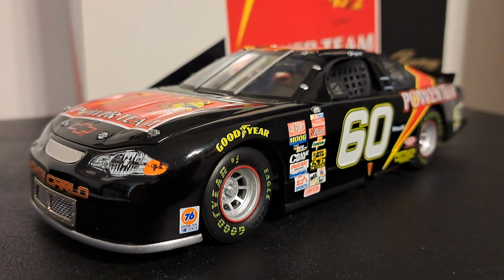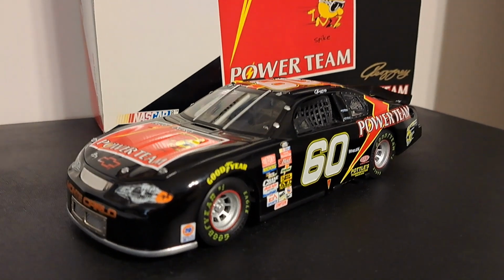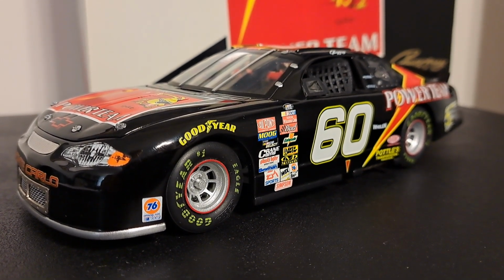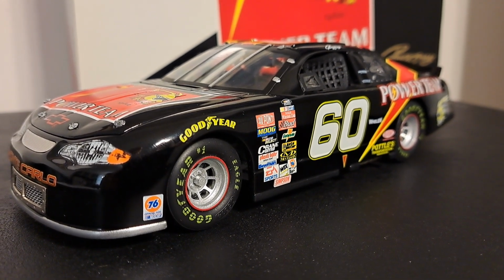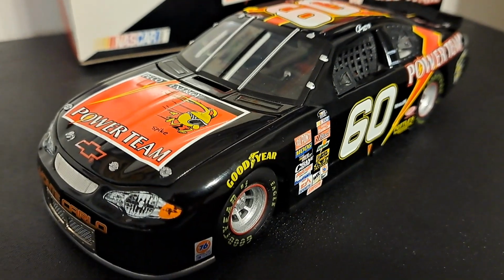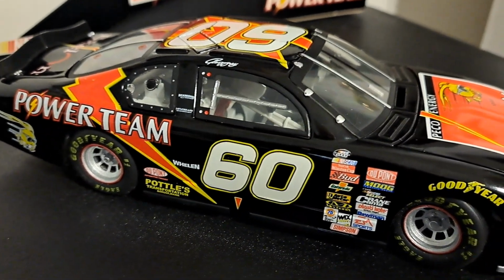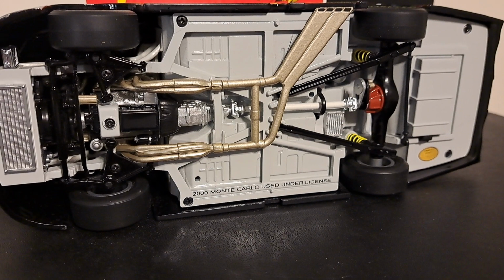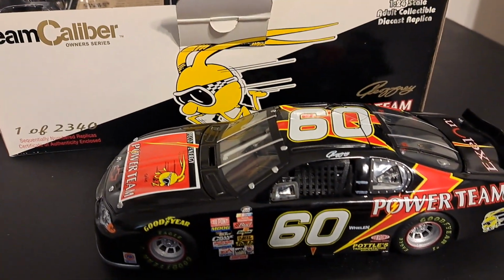Jeoffrey Bodine Nascar Throwback 2000 #60 "Power Team" Monte Carlo.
This is a review of the 2000 #60 Monte Carlo of Geoffrey Bodine. It is a 1/24 scale die-cast model with opening parts ie. hood, trunk and roof flaps. It is a Team Caliber Owners Limited Edition car and comes with a display box. It is #1525 of 2340 produced.
Geoffrey Bodine was one of the winingest drivers in Nascar history over his 29 year career. His rivalry with Dale Earnhardt Sr. and start with Rick Henrick were the inspiration for the movie DAYS OF THUNDER.